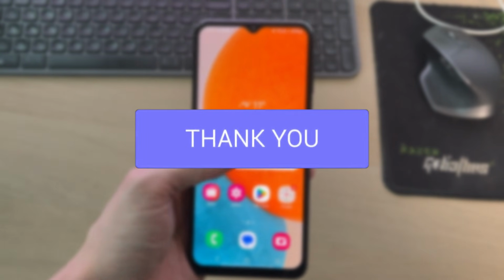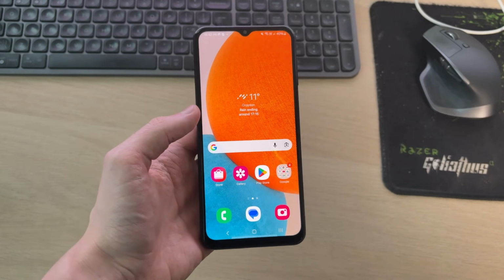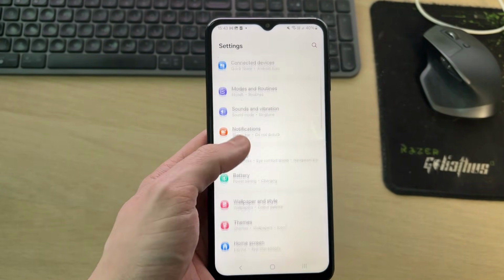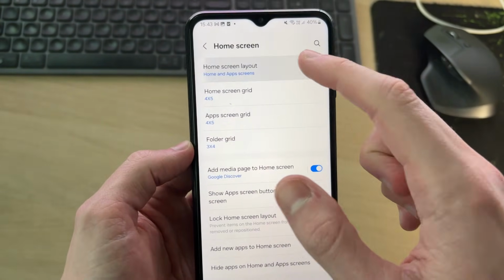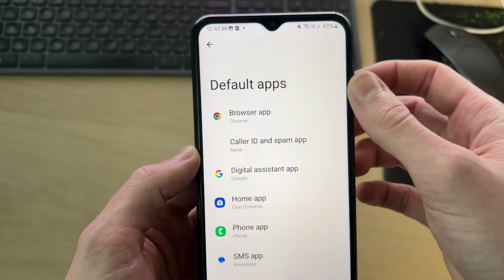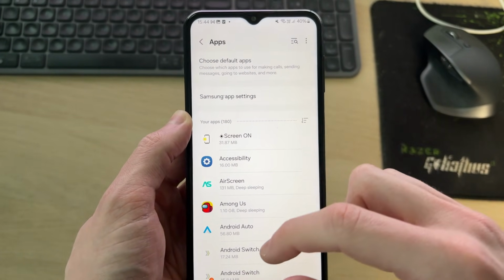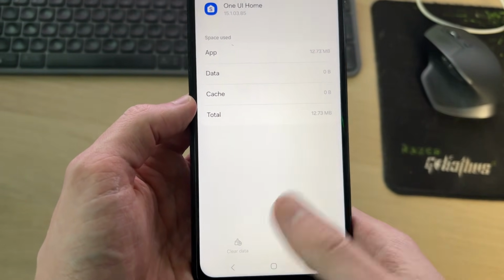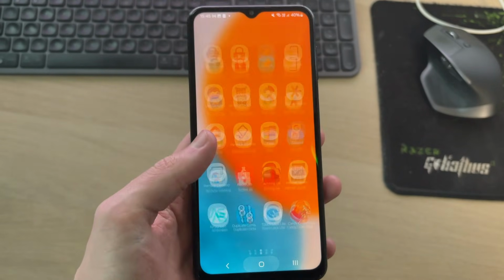How To Get Phone Home Screen Back To Normal - Step By Step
Learn how to get phone home screen back to normal in this video.

GuideRealm